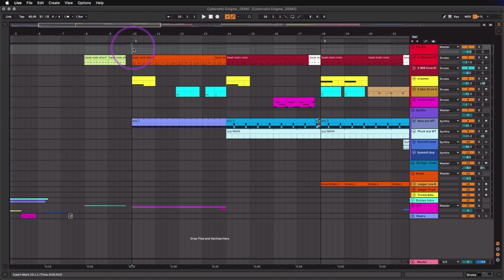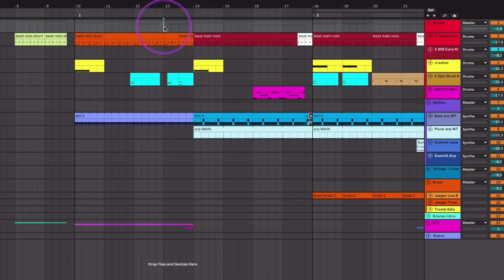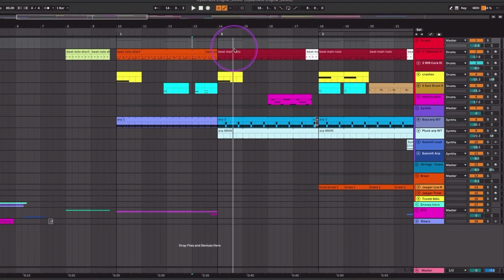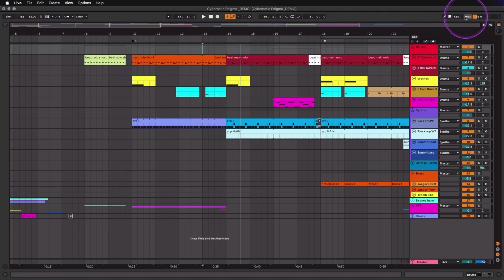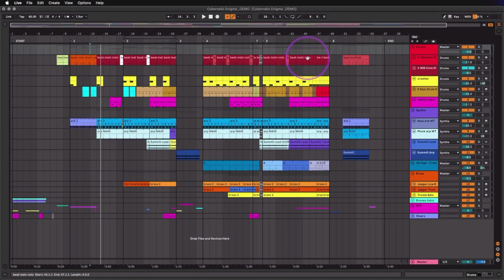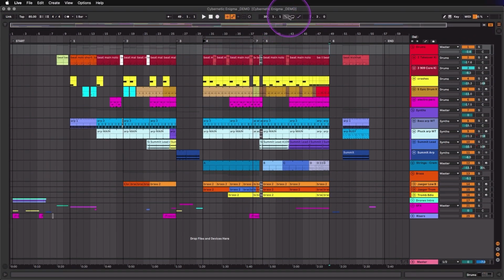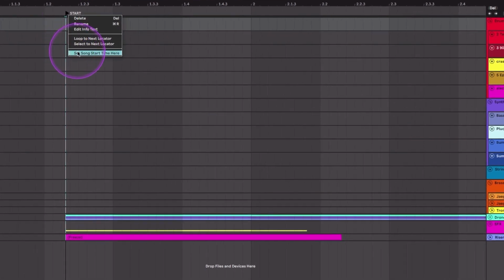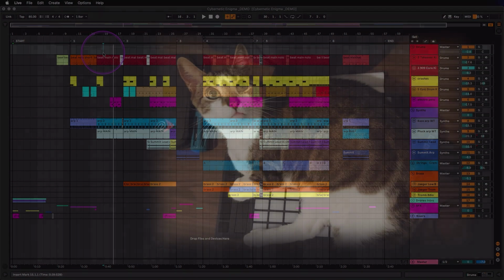Essential Ableton Live Tips (7/33) - Locators in the Arrangement View for Speed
This Brian Jackson, ACT from Brooklyn, NY and this is the 7th video in my Ableton Live QuickTips series, with the goal of showing you 100 essential efficient workflow techniques in 33 three-minute-or-less videos.

This video is about using the Locators in the Arrangement View. Today I’m going to show you 3 very useful ways to use Locators, whether to quickly navigate playback, make a selection, or simply for visual feedback.

“Cybernetic Enigma” by Brian Jackson

Check out the Drawmer Gate mentioned in this video here on Reverb

►►My Ableton Live Beginners Courses on Skillshare.com

Computer and ergonomic equipment:
OWC TB 3 dock (Amazon)